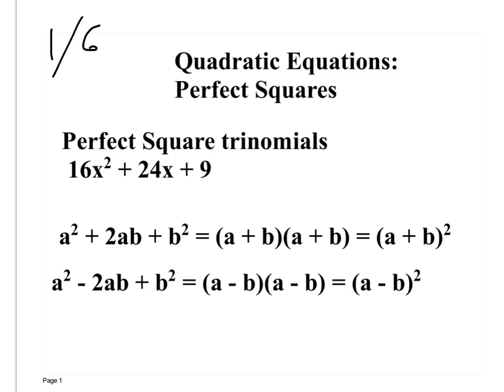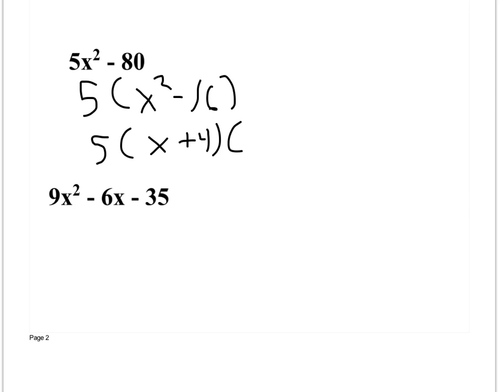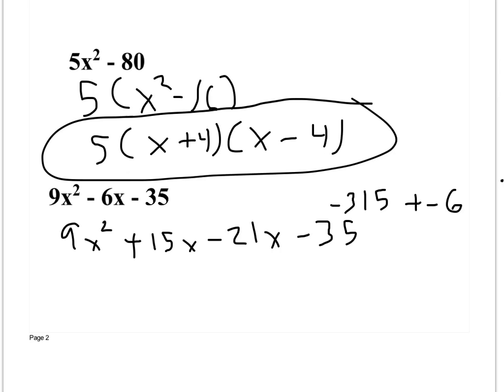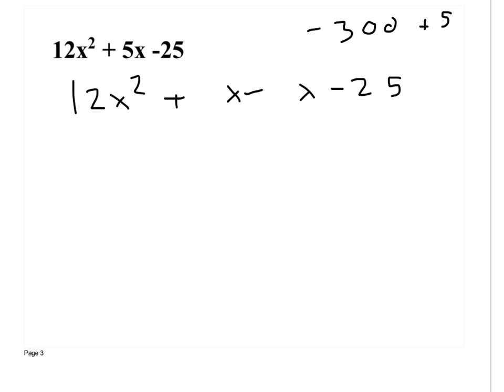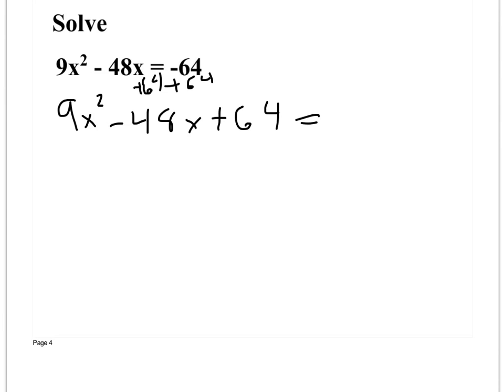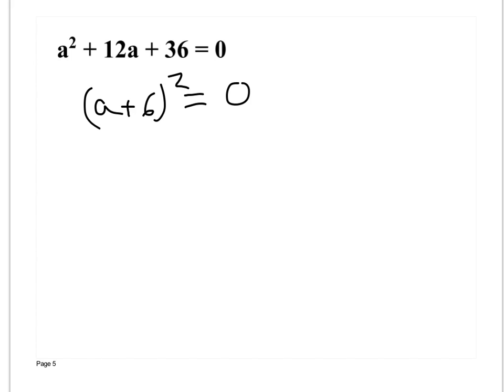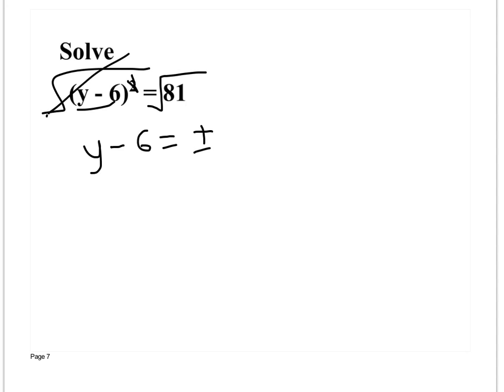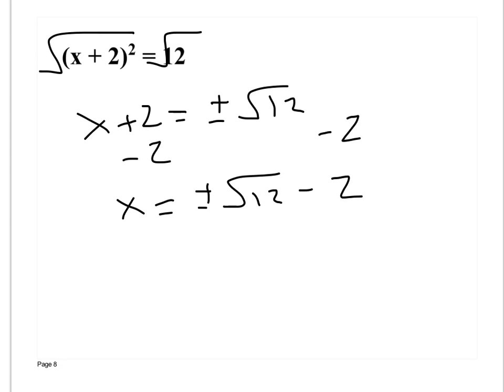Algebra 1 Perfect Square Trinomials 1/6/15